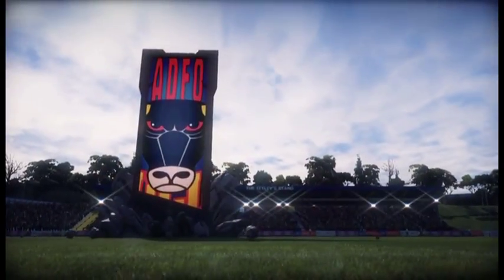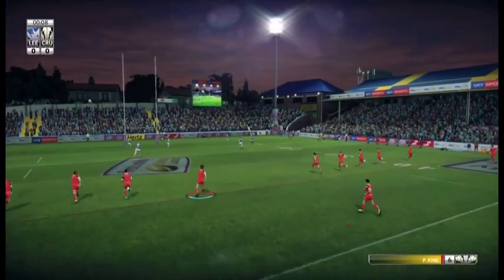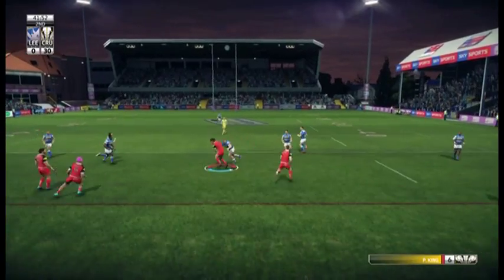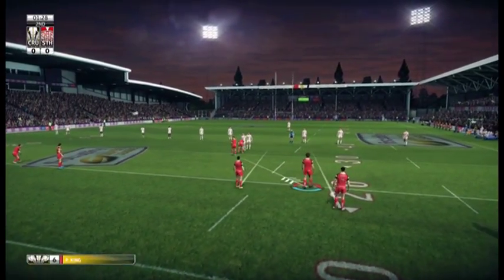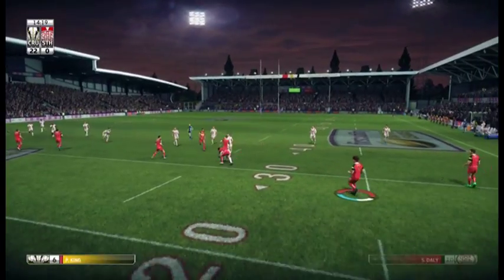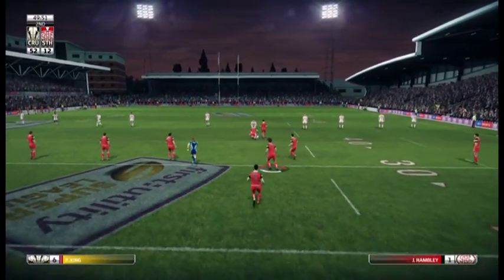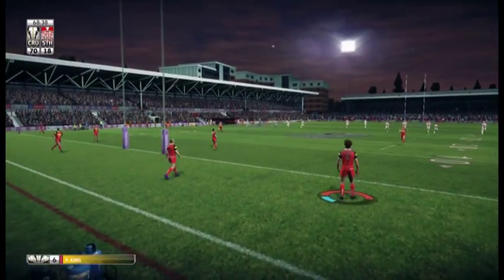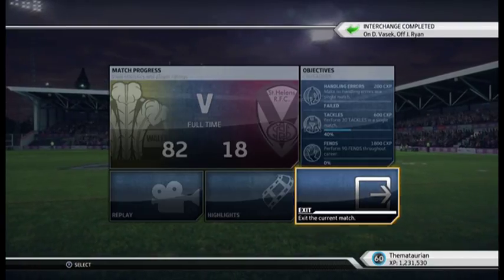Rugby League Live 3 Mycareer #151 One Horse Race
We will provide a lot of variety on this channel from sport games to Action games to classic games.

Pack Openings are also going to be a thing on the channel for fans of Yu-Gi-Oh and Pokemon